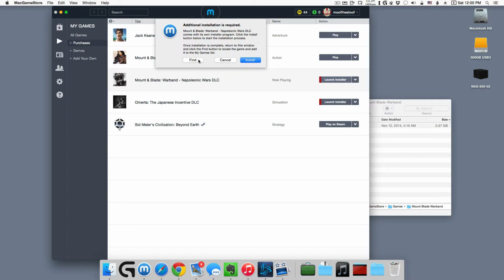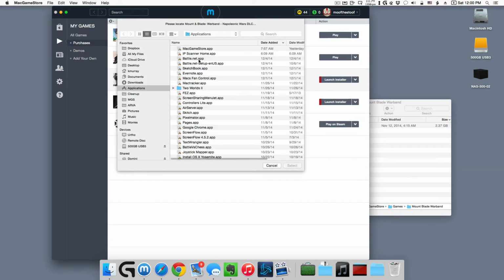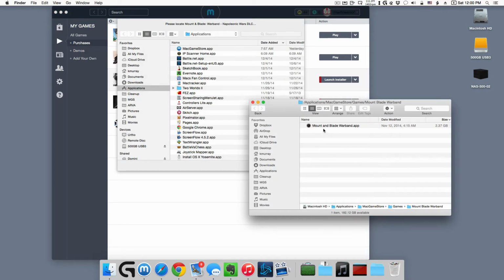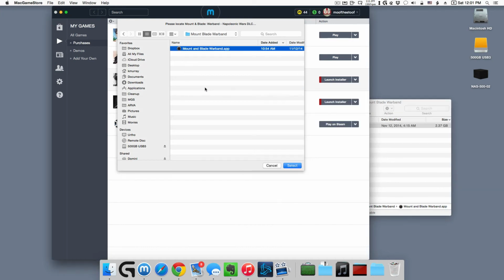Mount & Blade: Warband DLC Install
Installing DLC for Warband via the MacGameStore app.